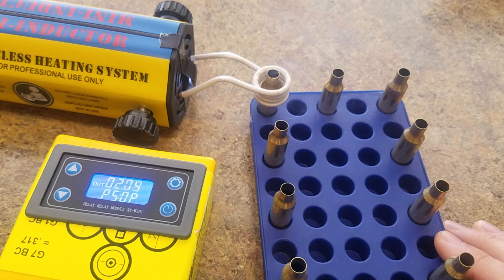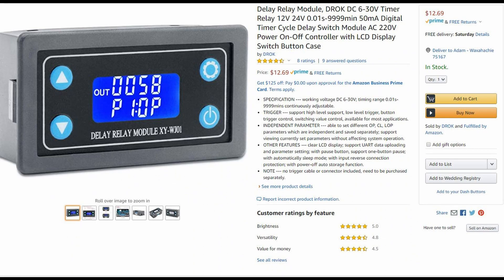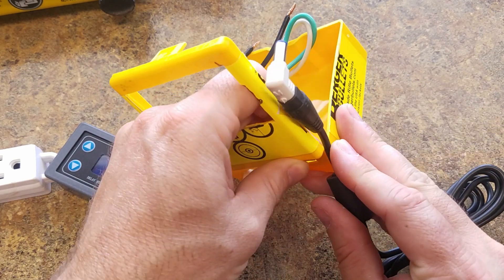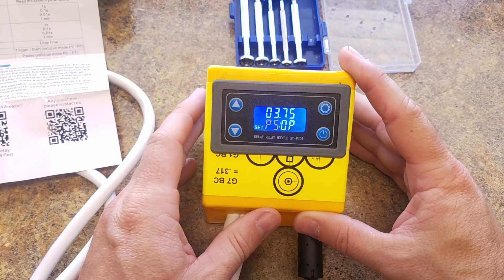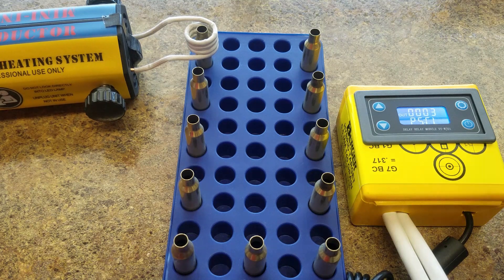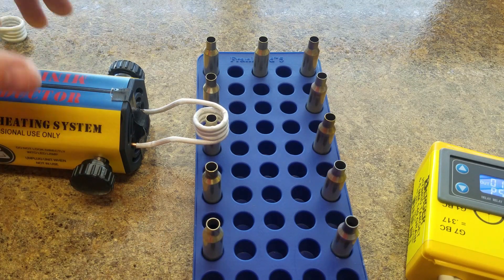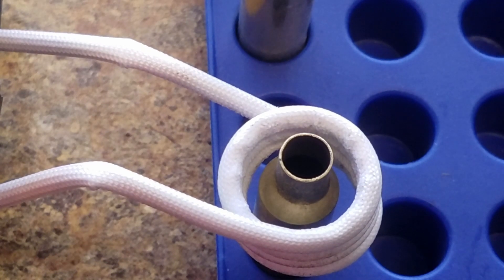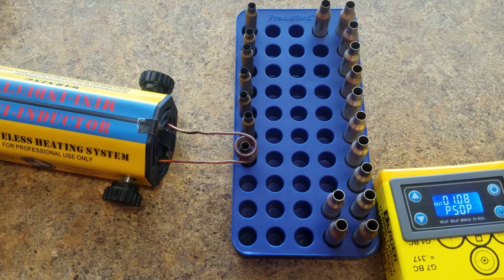DIY Induction Annealing Brass with .01 second accuracy for $200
I'll show you how to build your own Induction Annealer for brass cases that is accurate down to the 1/100th of a second and so powerful it can anneal a case in under a second. You only need the 5 items listed below. The part 2 video is now out to address all the design questions and some tips I've picked up over the last 2 years of using this setup.

Induction Bolt Heater Found on Amazon here, They have raised the price since I made the video but I have found some cheaper alternatives.

These are the links to the original heater in the video

So many of you have put this together Amazon is now suggesting these items together with the relay timer.
The relay timer here says 220v but this is the same one I got. I believe it is "up to" 220V. If you need something more solid try the next link to an alternative timer.
(120v AC)

AC/DC Converter

3-Prong Extension Cord

Plastic Bullet box (Berger works perfectly)

Also, check out this Labradar Recoil-Activated Trigger I developed. It has an intigrated pic rail attachment and magnetic mount. It can also be left on your rifle full-time with the detachable cable.

I'm a bit slow catching on, but, with the huge success of this design, and following one of the comment's advice, "I may earn commissions for purchases made through the links below"... hopefully.